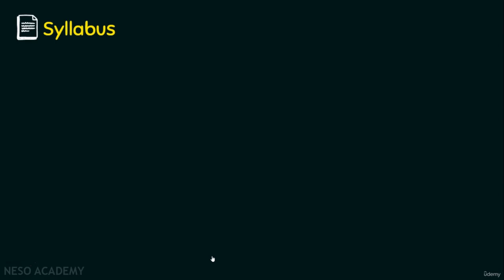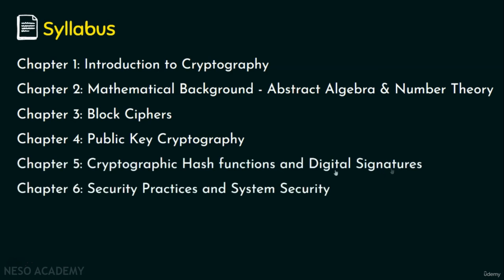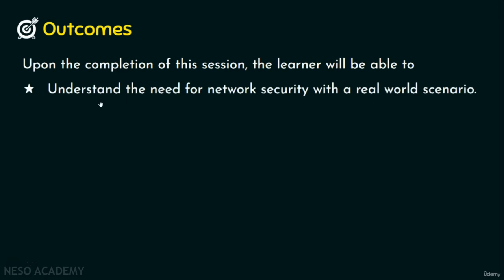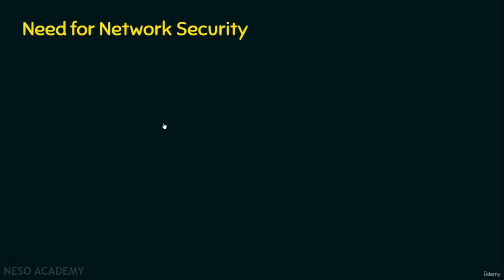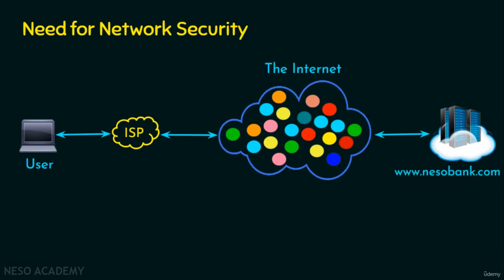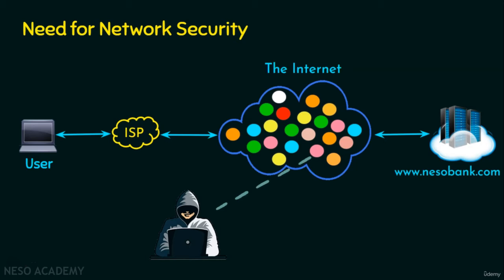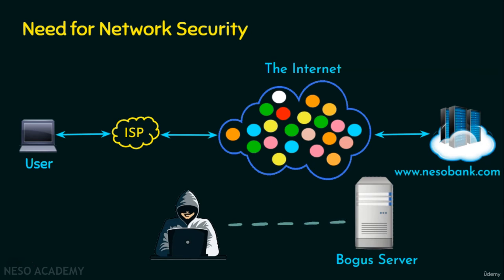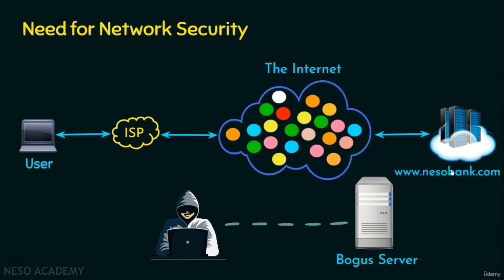1 Introduction to Cryptography and Network Security